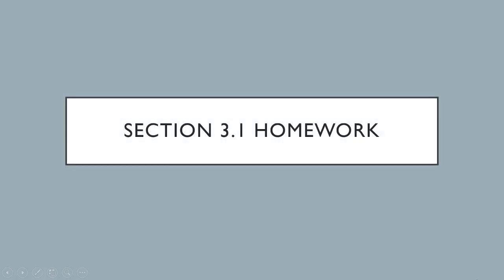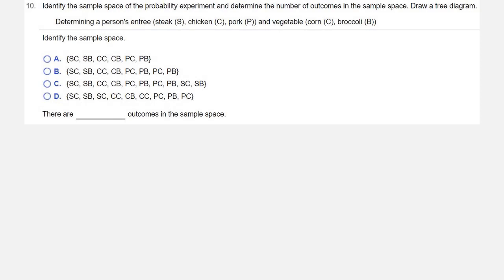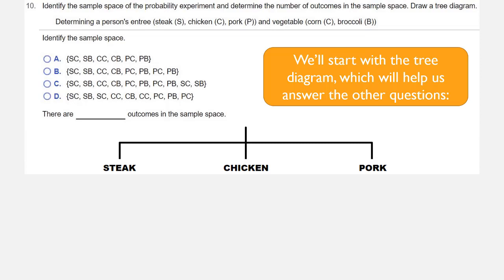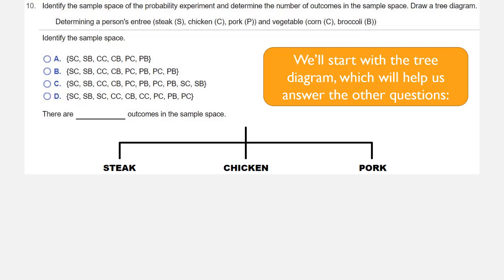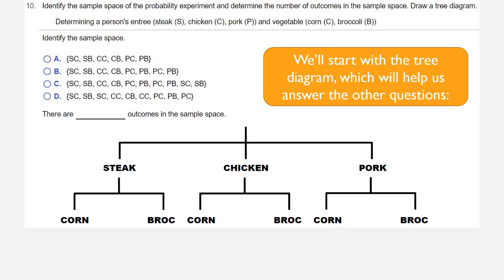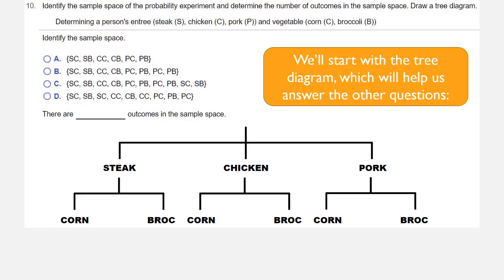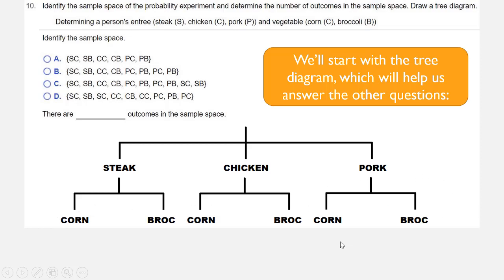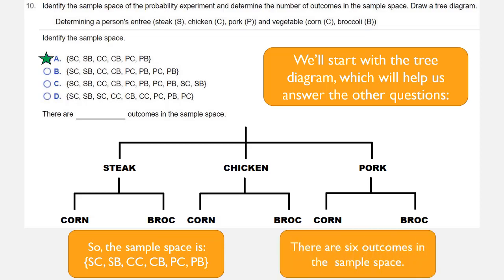HW - 3.1 - 10